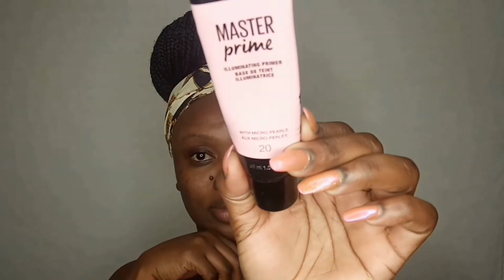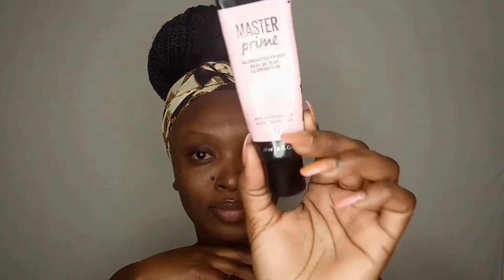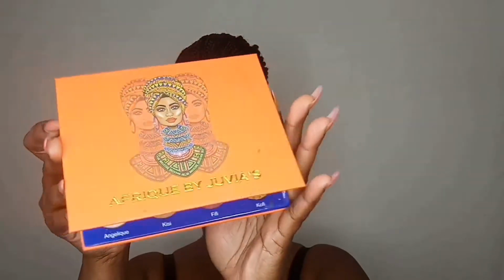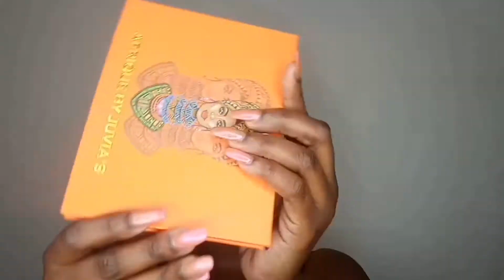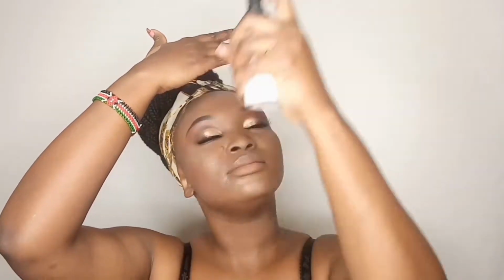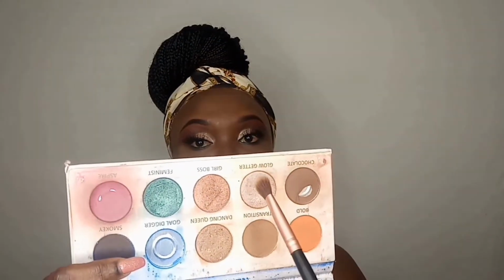SIMPLE GLAM LOOK FOR A RED CARPET EVENT | Makeup Tutorial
Hey Guys it's been so long and I'm finally back.